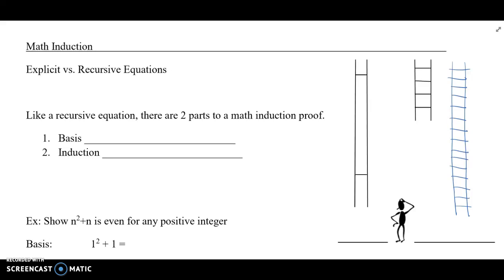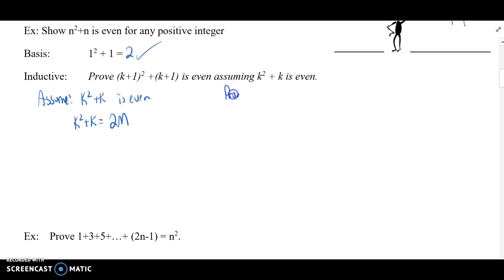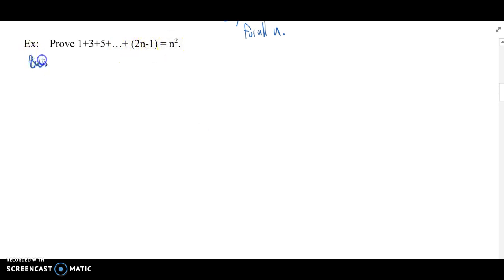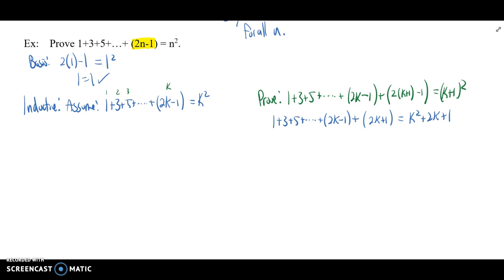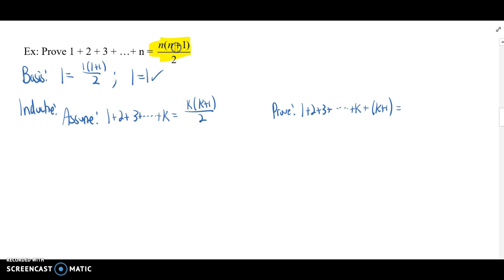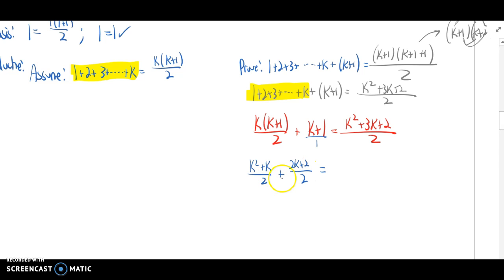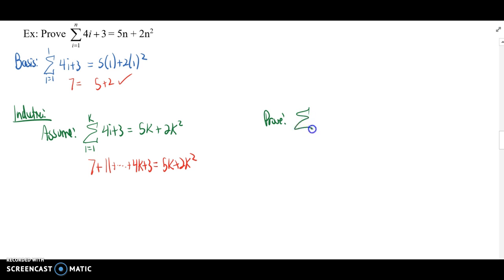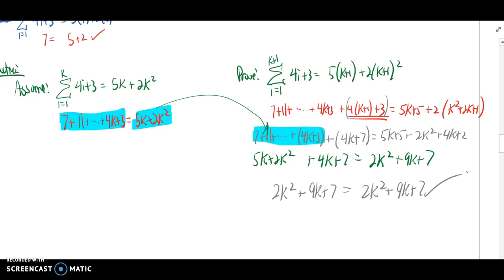Pre-Calculus Inductive Proofs